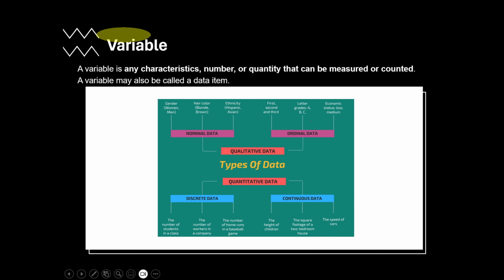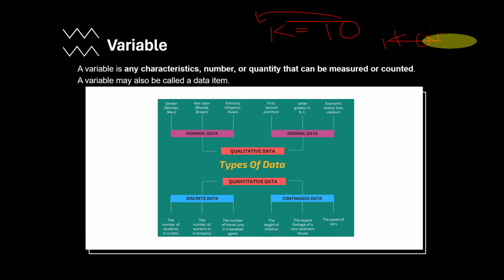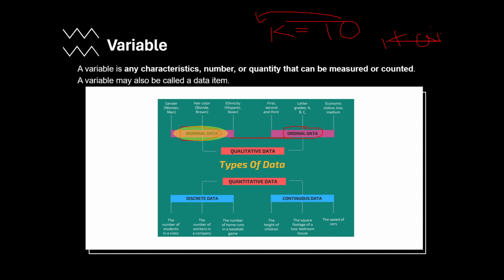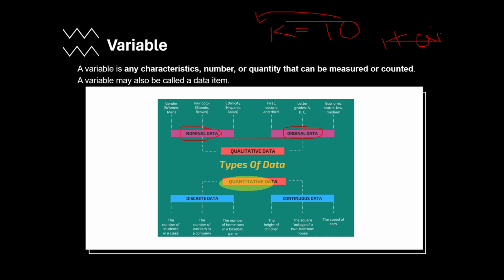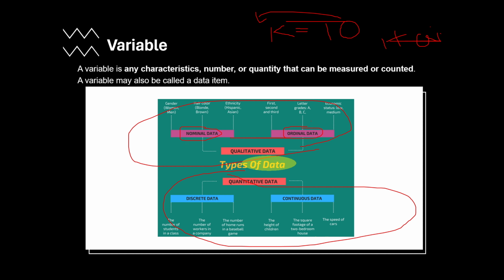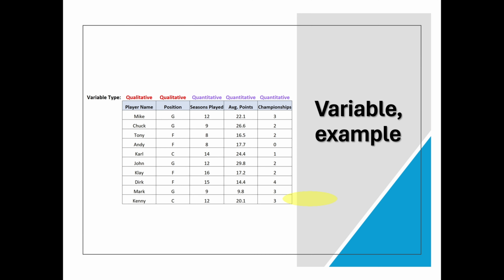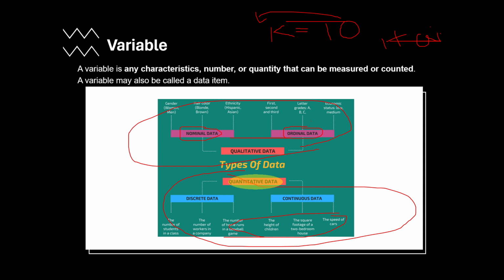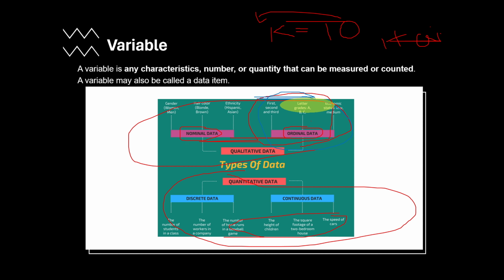What is Variable in Statistics | Qualitative vs Quantitative data in Statistics